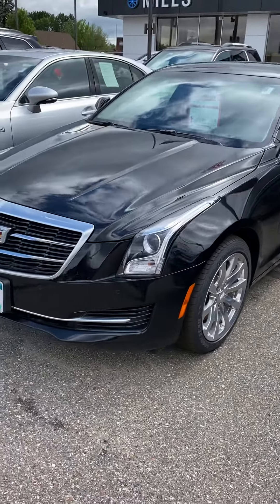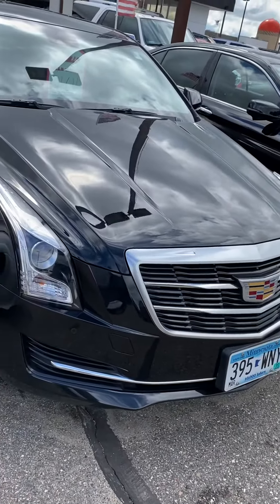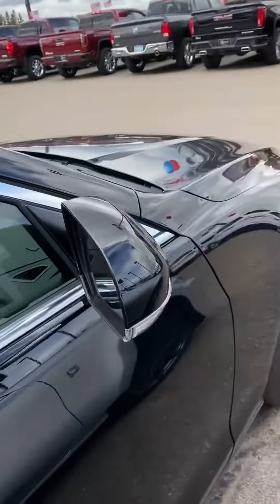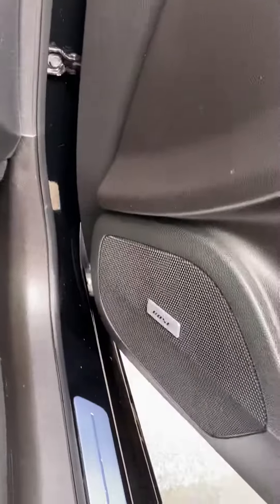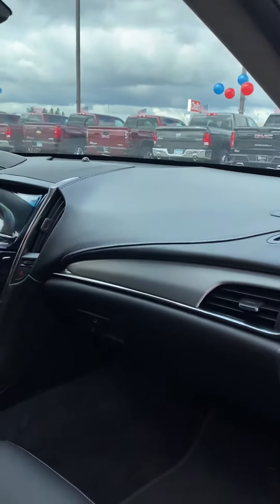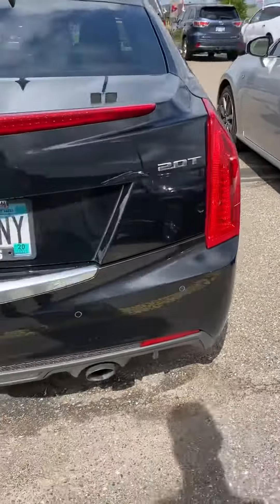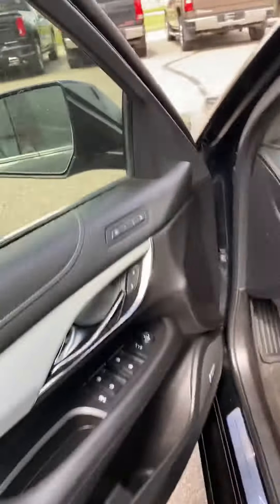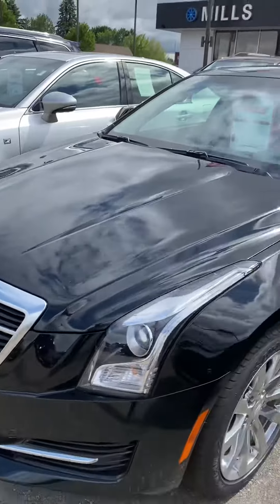2017 Cadillac ATS AWD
2017 Cadillac ATS AWD
Mills GM
Baxter Minnesota
2.0 Turbo
Loaded
Clean